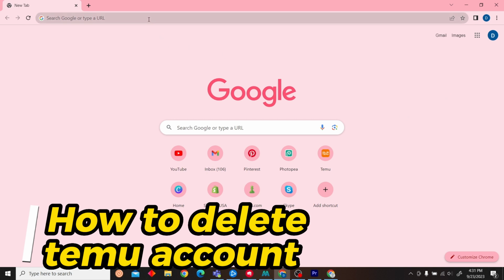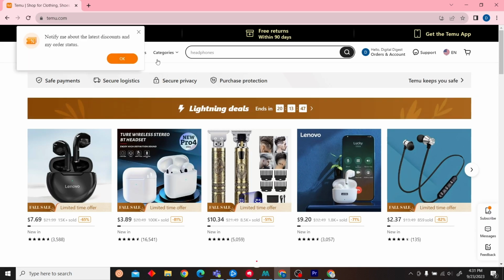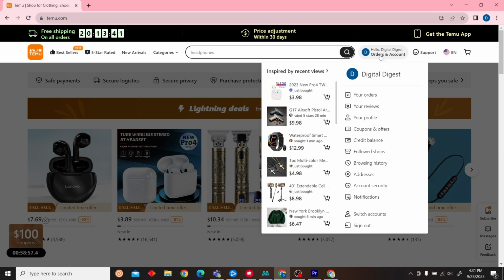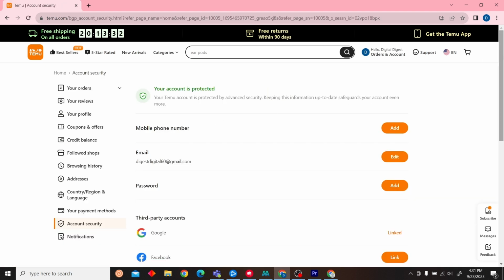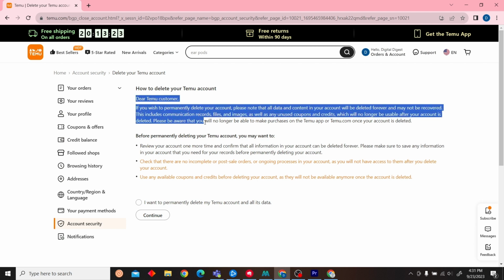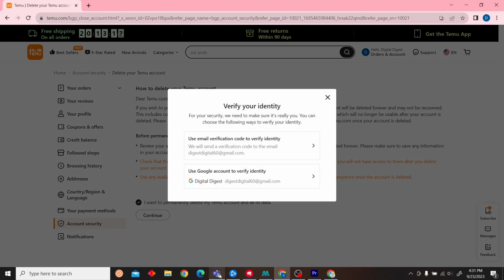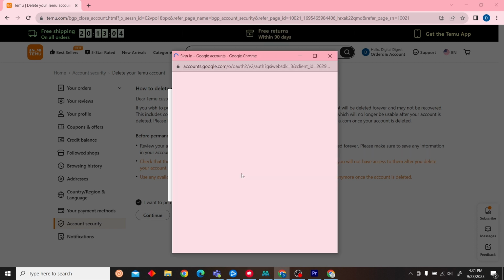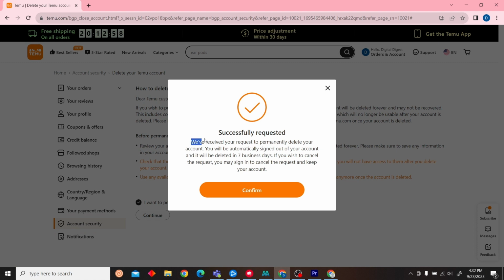How to Cancel Temu Account! (Quick & Easy)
How to Cancel Temu Account

In this video, I'll show you how to delete your Temu account quickly and easily. If you're looking to delete your Temu account for any reason, this is the video for you!

If you're having trouble deleting your Temu account, watch this video and I'll walk you through the process step-by-step. After watching this video, you'll be able to delete your Temu account quickly and easily!